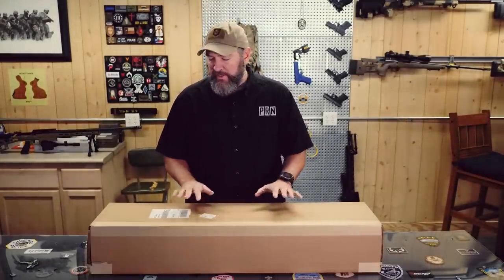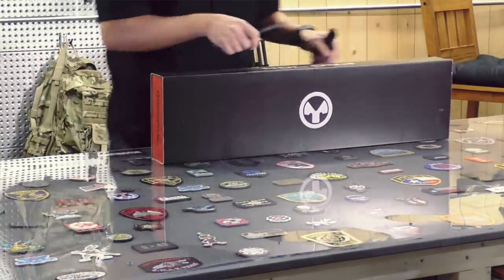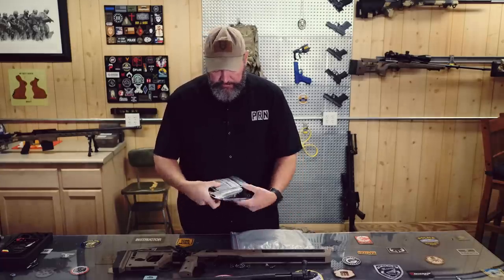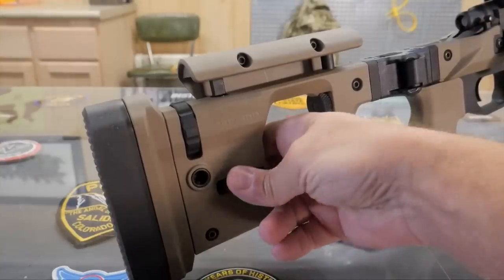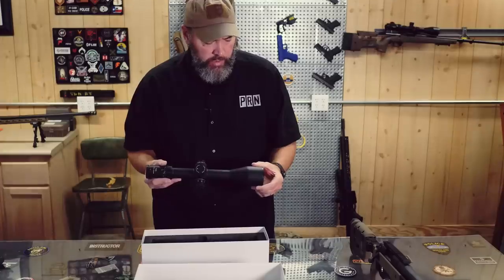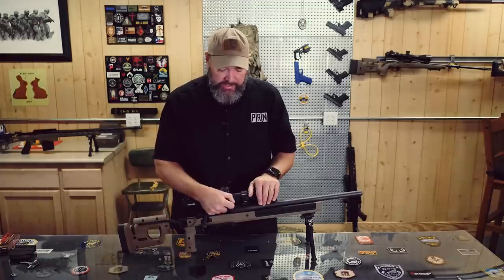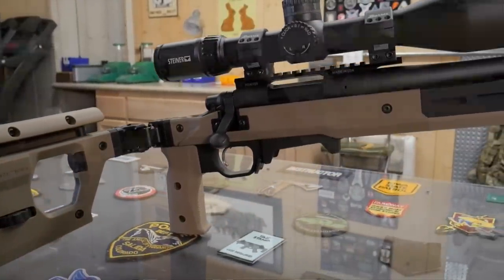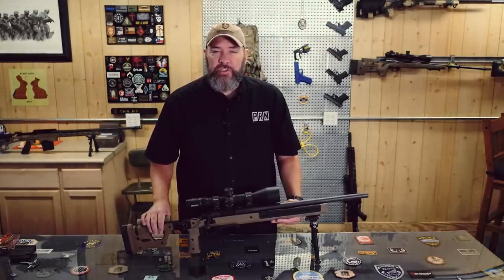Magpul PRO 700 Chassis - Worth $1000?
Thanks to Brownells Joel had the opportunity to test and evaluate the new Magpul Pro 700 Chassis system.  This is part one where he drops in a remington 700 barreled action in 223, mounts the provided Steiner 4-16x56 optic, and talks about the features of this product.  Part two is shooting the complete rifle out to 600 yards to test accuracy and function of the chassis.